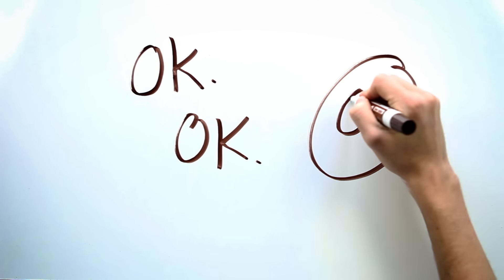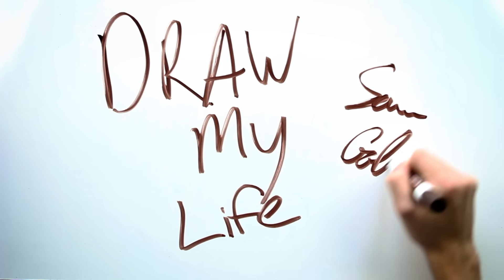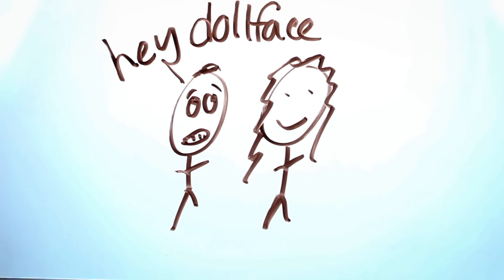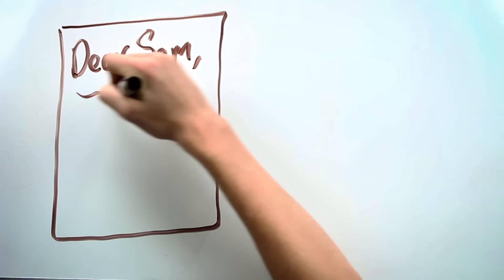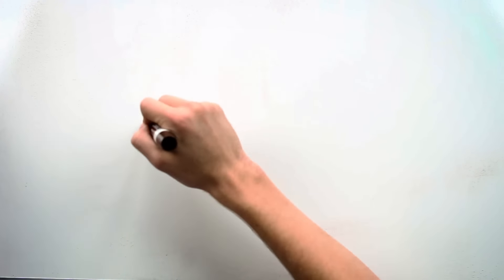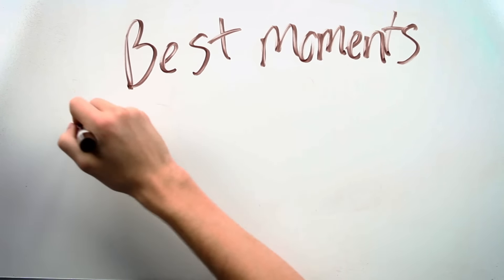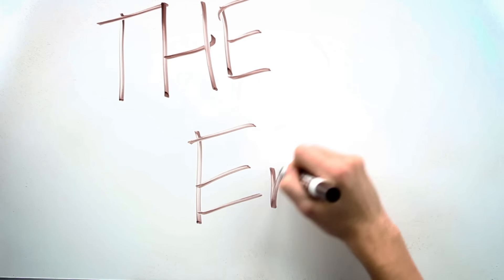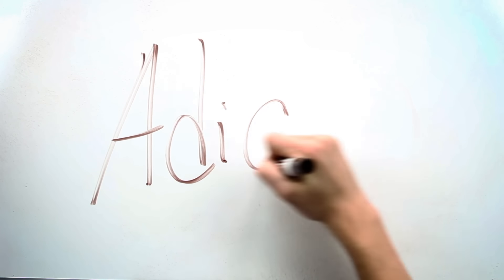I've Never Told Anyone This... | Draw My Life | Sam Golbach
If you watched till the ending... you know more about me than I've ever told anyone, even colby! So congrats and thank you.

About SamGolbach:
Hey I'm Sam Golbach, some youtuber who does scary videos, 3am / midnight challenges, hide and seek in haunted places, and games with my insane group of friends! Watch my weird life here and check out my collab channel, Sam and Colby, for more adventures and exploring videos.